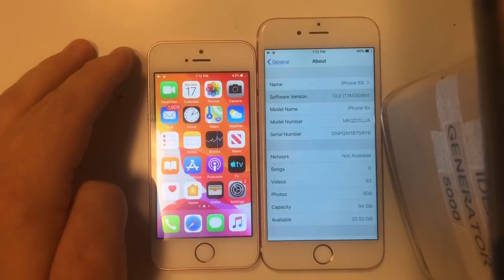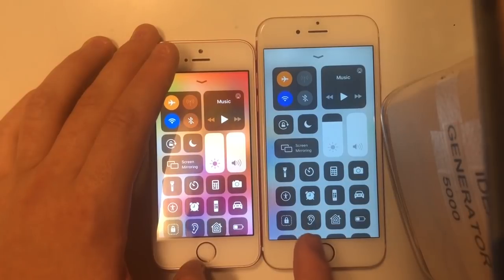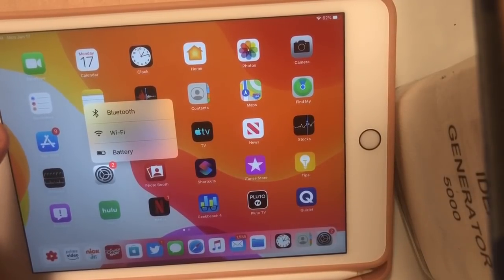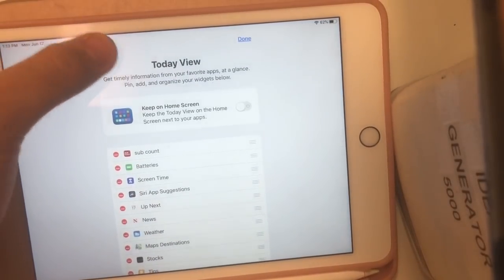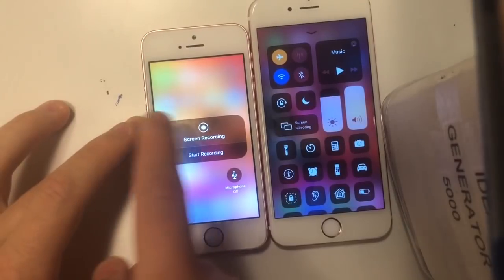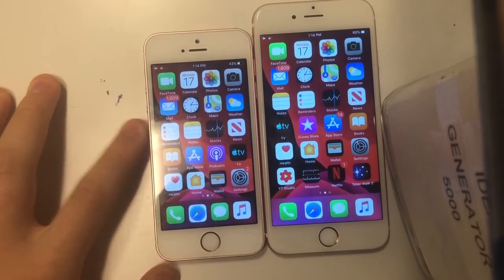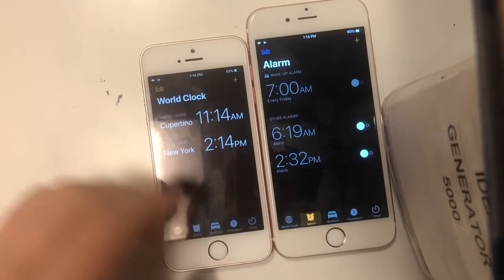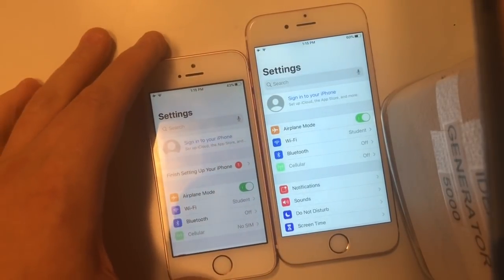iOS 13 beta 2 released what’s new